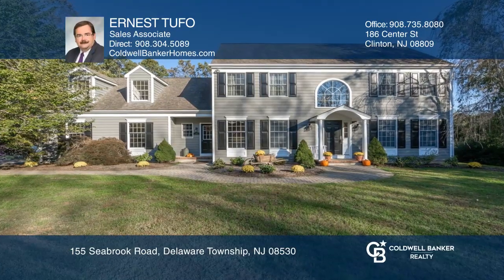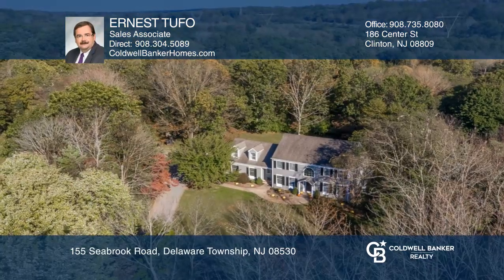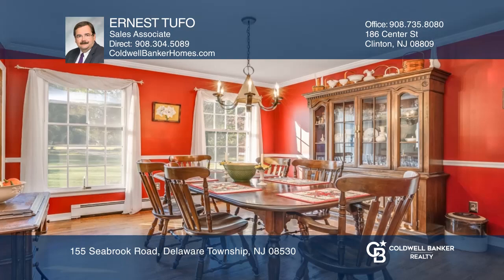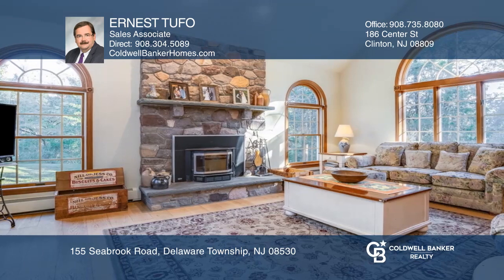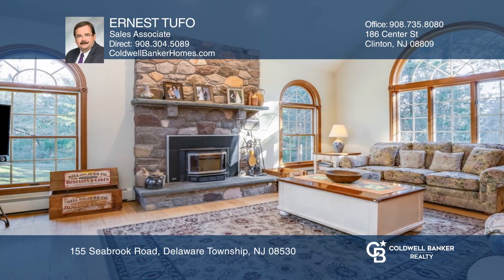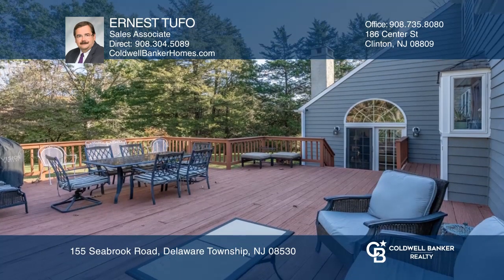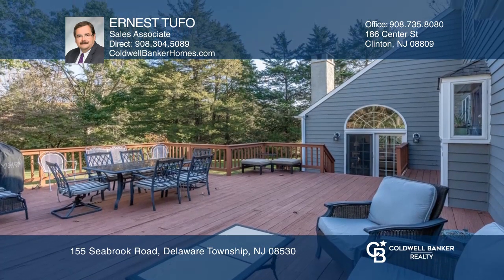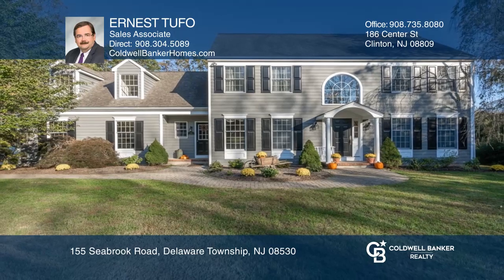155 Seabrook Road Delaware Township, NJ | ColdwellBankerHomes.com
155 Seabrook Road, Delaware Township, NJ

Custom salt-box colonial - a kitchen designer and builder built this house to enjoy and live in with all the extra details that were important to them. Located in desirable Delaware Township on a private 11.77 acre flag lot that is secluded but still offers easy access to NYC and Philadelphia. Many